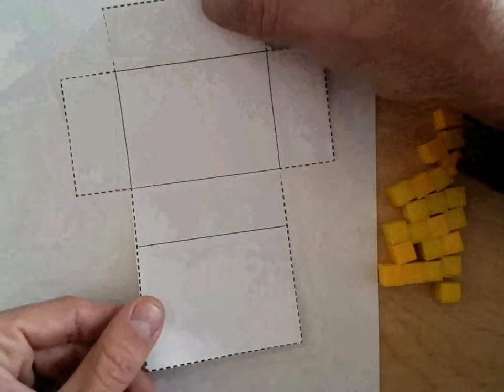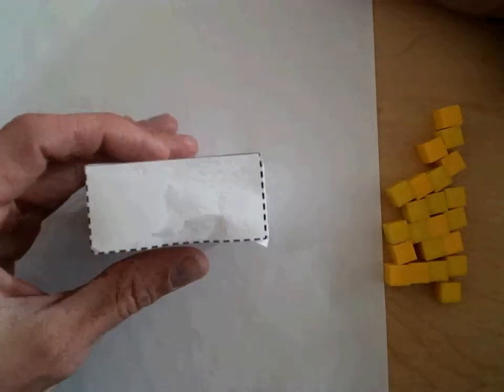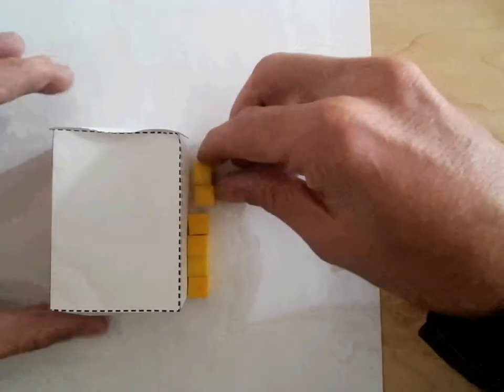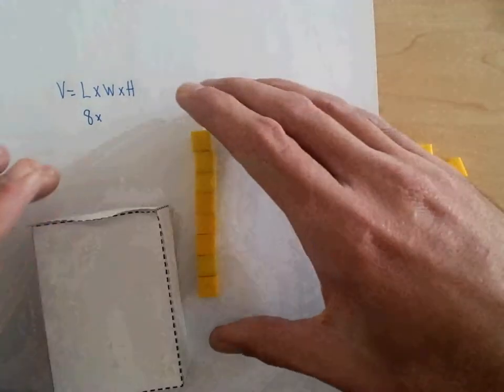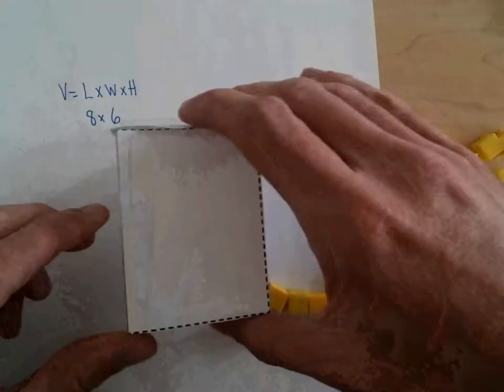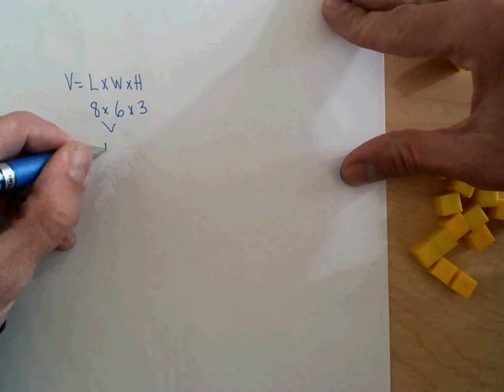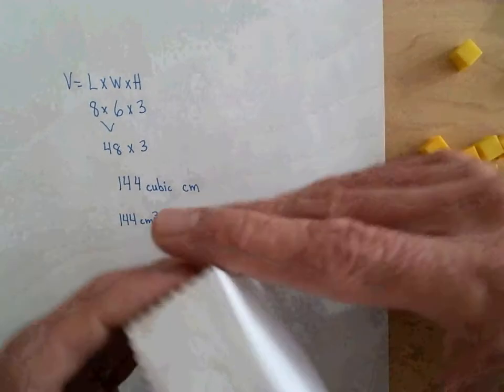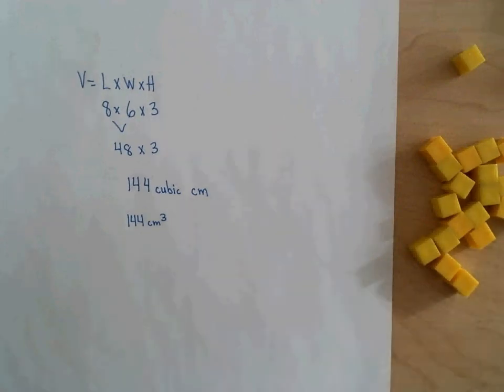Volume Cubes Activity